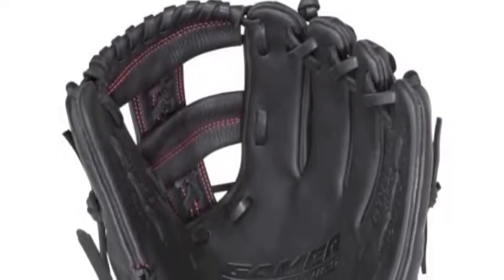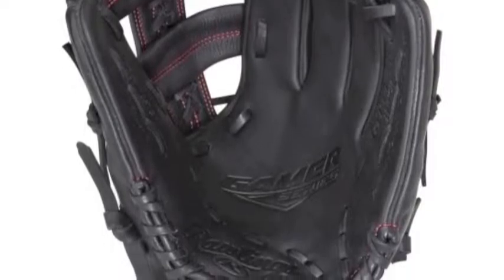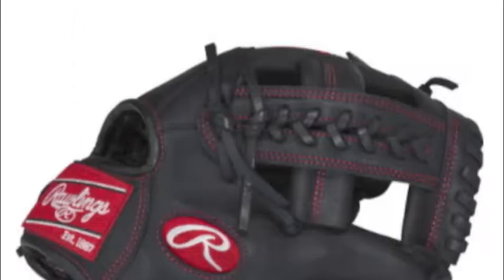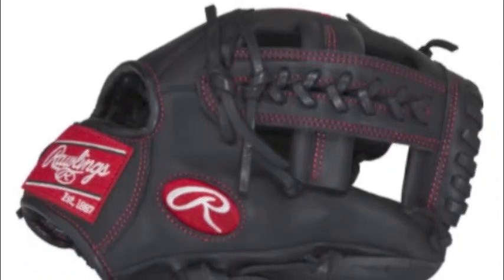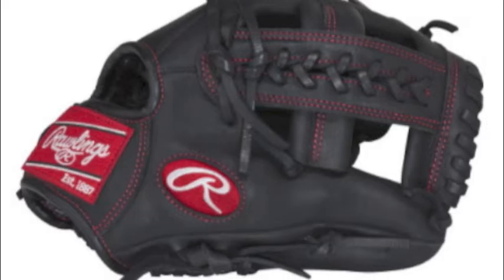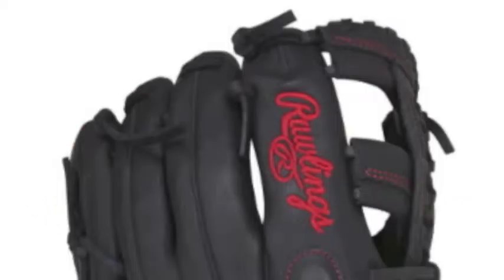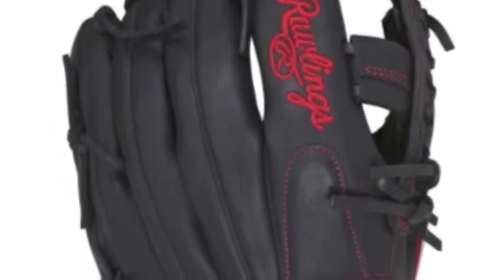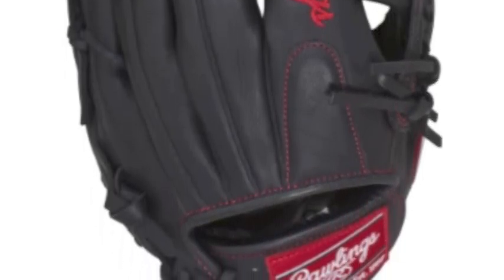Rawlings Gamer GYPT1-1B 11 in Youth Baseball Glove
The Rawlings Gamer GYPT1-1B 11 in Youth Baseball Glove is the perfect glove for the transitioning player as it has a professional feel while still being made for the smaller hand.